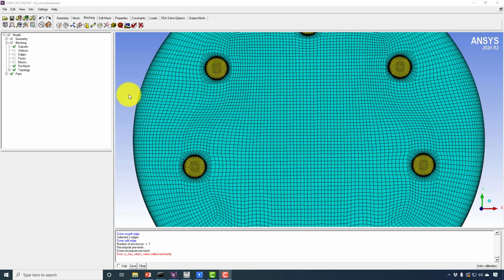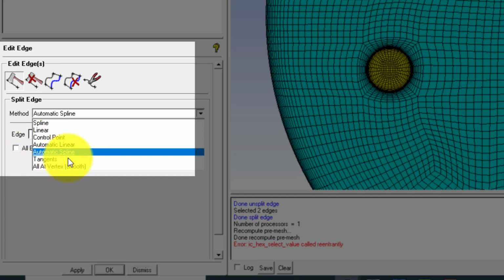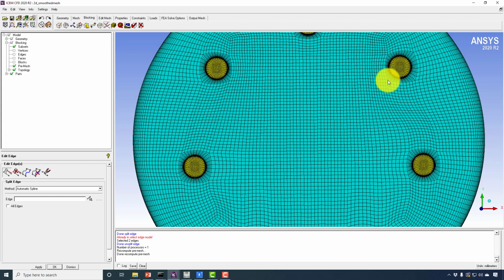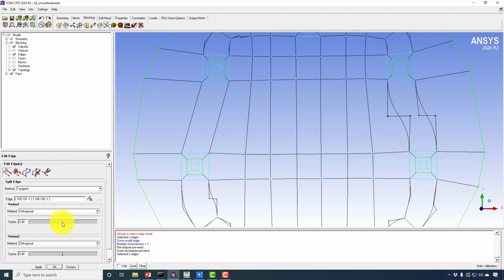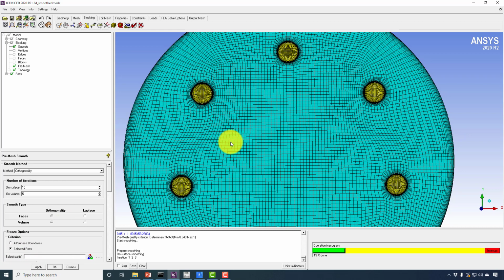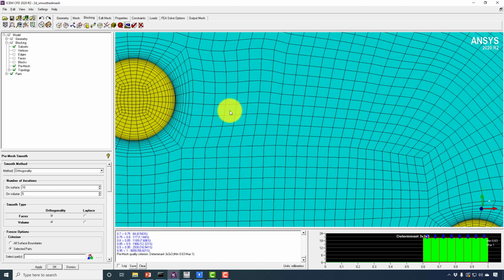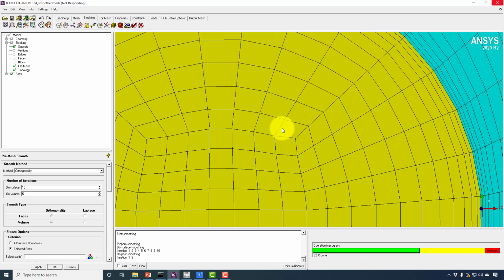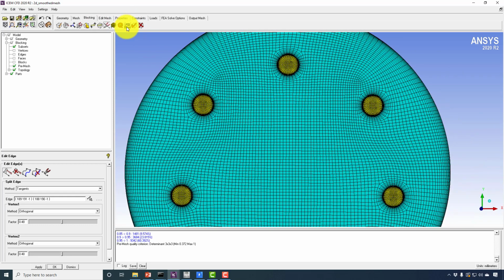New mesh improvement tool in ICEMCFD Hexa